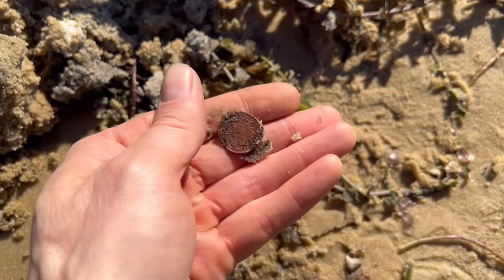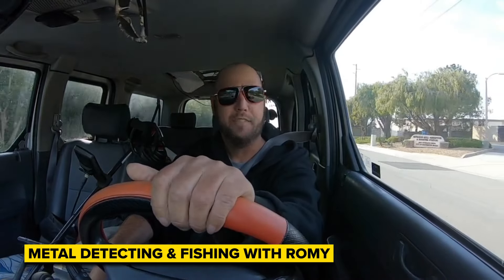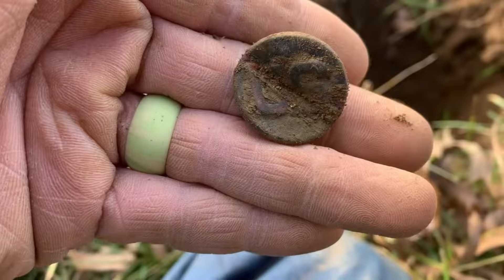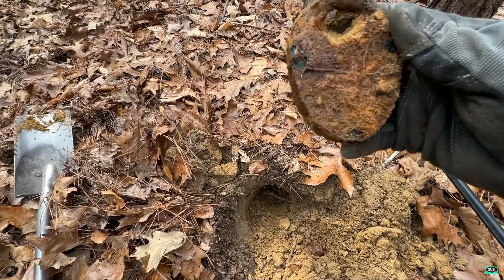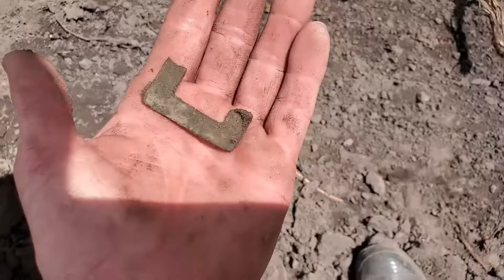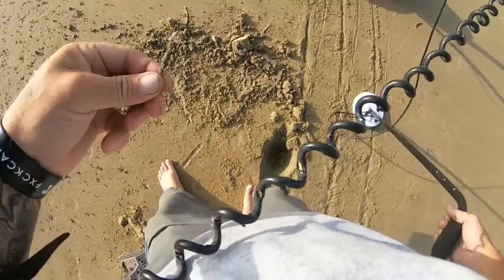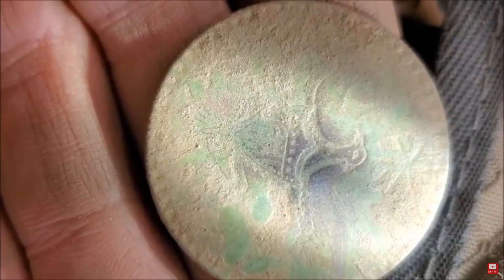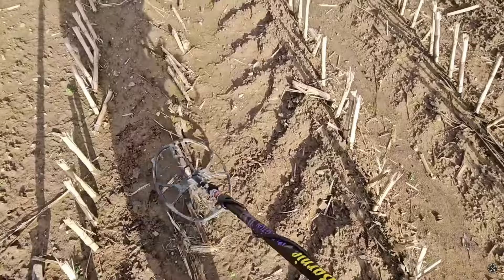Metal Detecting Finds Exposed - Shocking Moments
Enjoy this compilation of metal detecting finds. Don't miss out on this adventure into the world of metal detecting, relic hunting, and the incredible discoveries that will make 2024 a year to remember. 🔍✨ MetalDetectingFinds RelicHunting2024 Coins Jewelry ArtifactsCaughtOnCamera ✅ They Found Their Treasure

Treasures of Gold?

The Camera/Video gear I use:
Canon EOS M50 Mirrorless Camera ...
Canon 50mm F1.8 Lens ...
Canon 22mm F2 stm Lens ...
K&F Concept 58mm ND Filter ...
Samsung Galaxy S21 Phone ...
Rode Microphones Wireless GO II ...
Rode VideoMic GO Lightweight On-Camera Microphone ...
Hollyland Lark M1 Wireless Mic System...
Regetek 73" Camera Tripod ...
Zeadio 2-in-1 Smartphone Video Rig ...
Vanguard Havana 48 Backpack for Camera Gear ...

Editing:
Adobe Premiere Pro | Video editing and production software ...